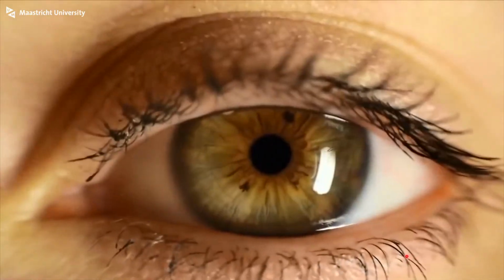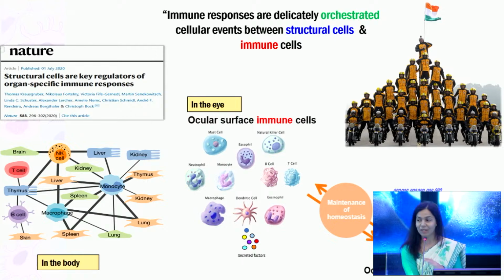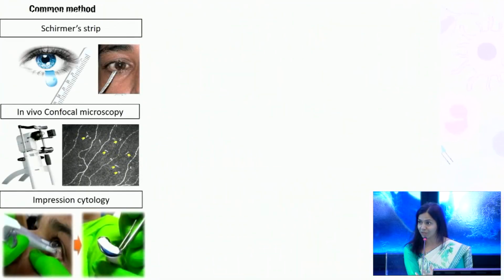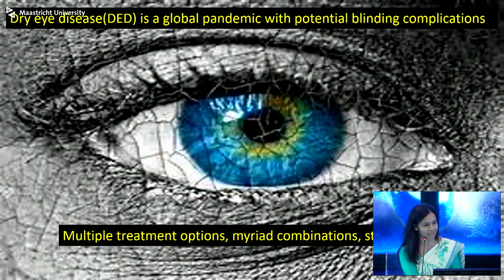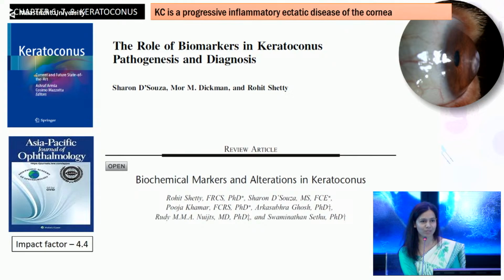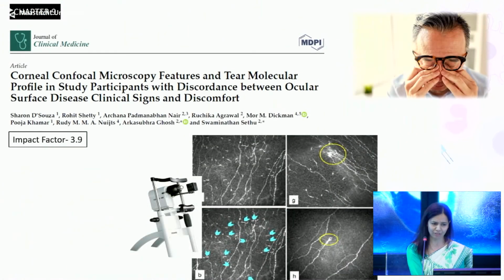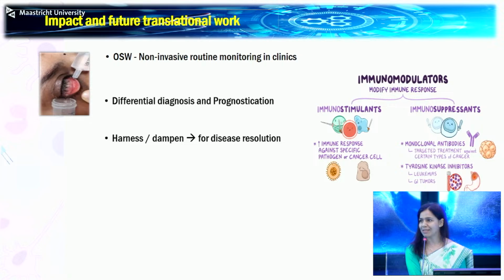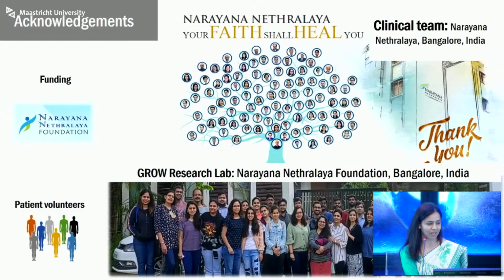Phd Defence of Sharon D’Souza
Phd Defence Sharon D’Souza,

Investigating immune cell trafficking on the ocular surface and its correlation to disease stage and treatment outcome